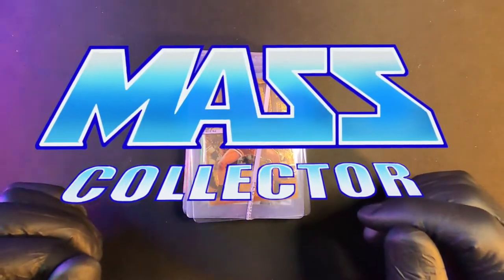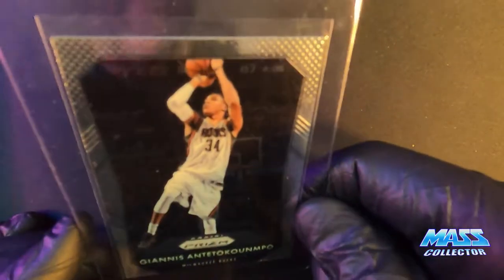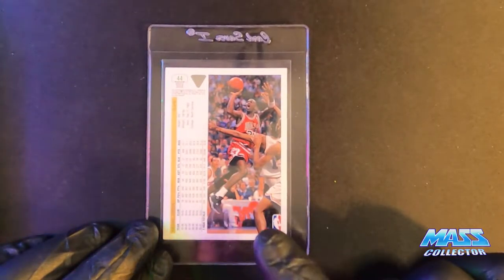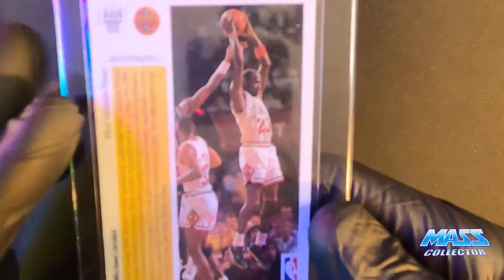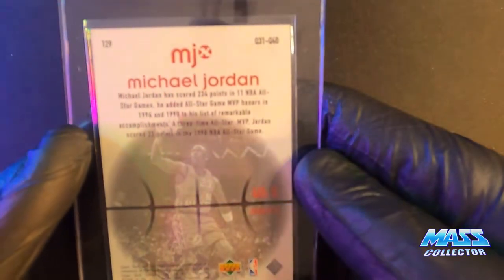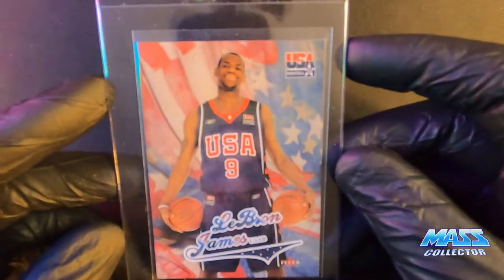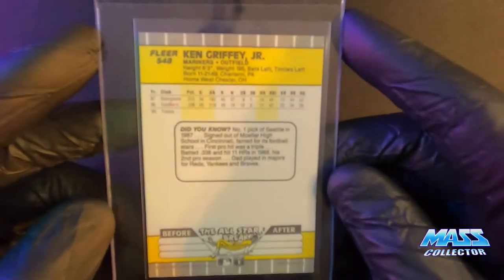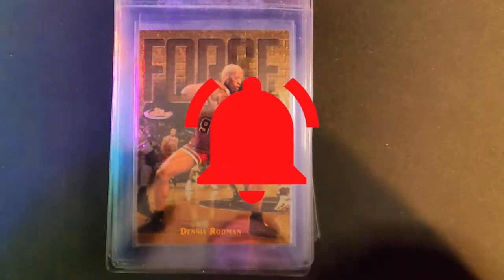PSA VALUE MODERN (1972-2016) SUBMISSION SERVICE @ PSA. HERE ARE THE CARDS BEING SENT IN! SUB #3 !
In this video, I go through the cards I am shipping to PSA using their Value Modern card minimum service level, for my second submission for this service level. 30 cards being sent in.

All of these cards I have inspected during the past 6-8 months during mail days from Ebay sales, and also cards from my own collection. They are ready to ship and being sent out on December 3rd. Probably will see them back in a year or so with how backed up they probably are.